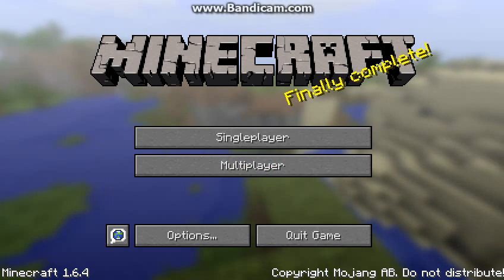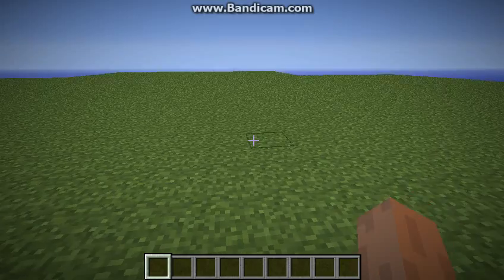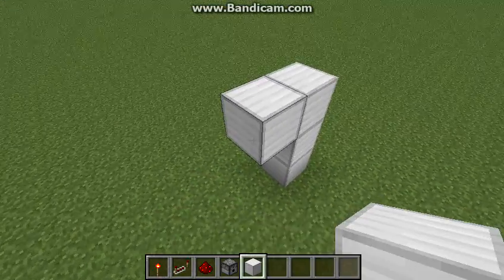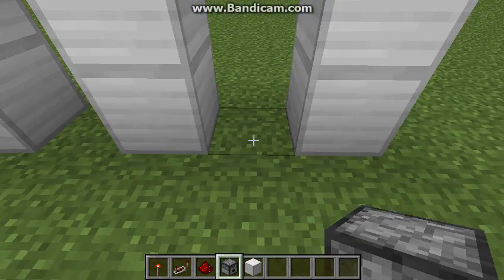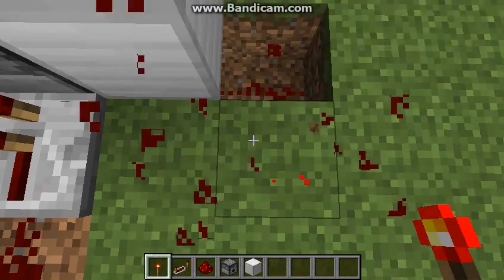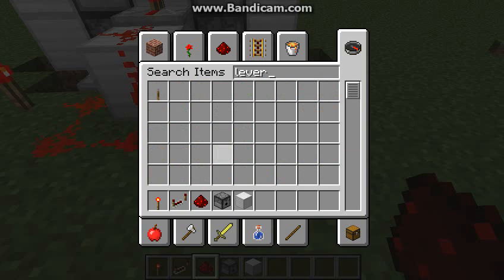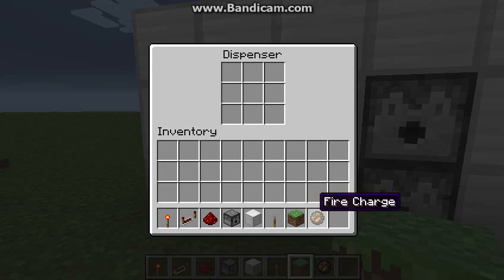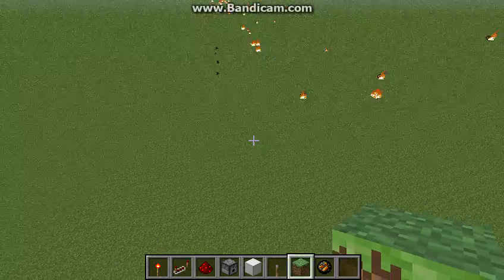Redstone Clock(RC)!(How To Make A Rapid Fire Dispenser)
This redstone clock dispenser i make it myselves not learning in youtube